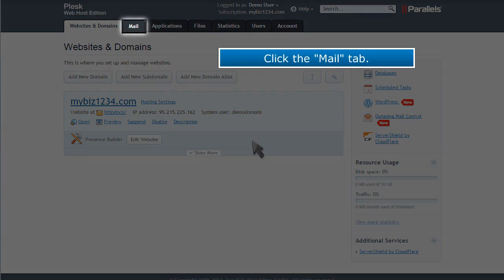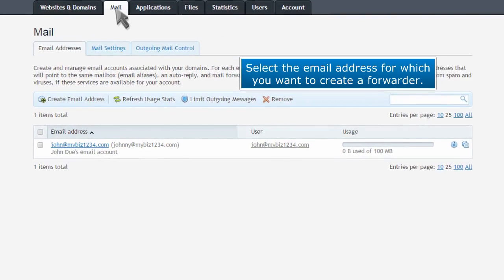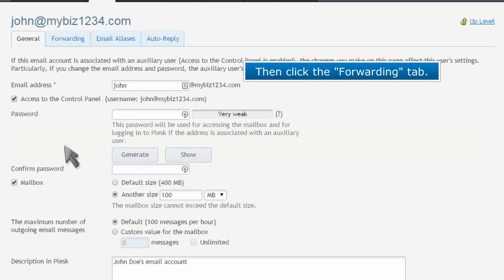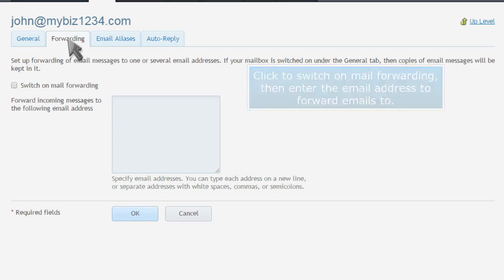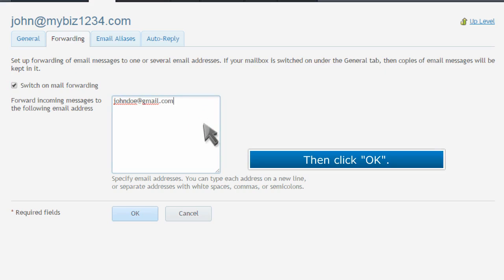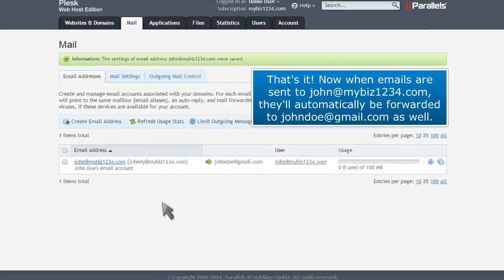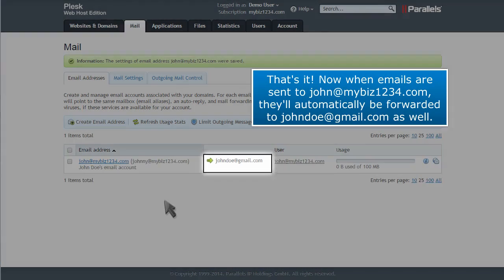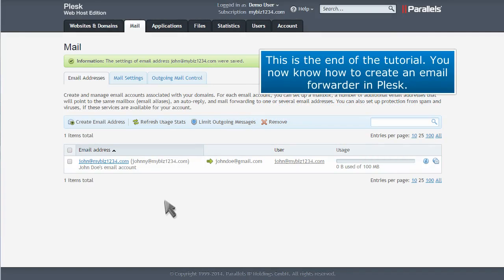How to create an email forwarder in Plesk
An excellent tutorial on how to create an email forwarder in Plesk.